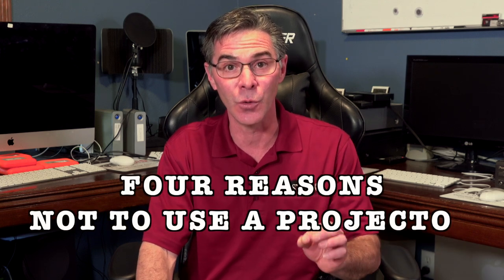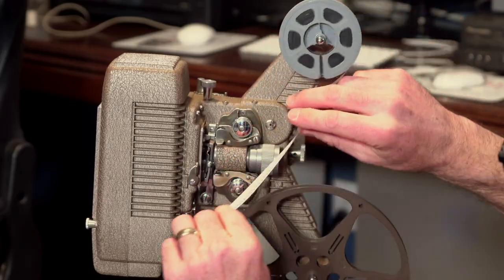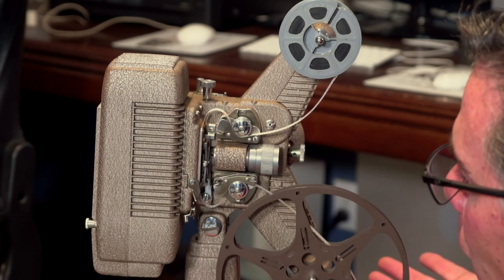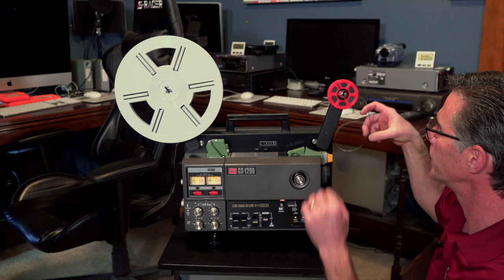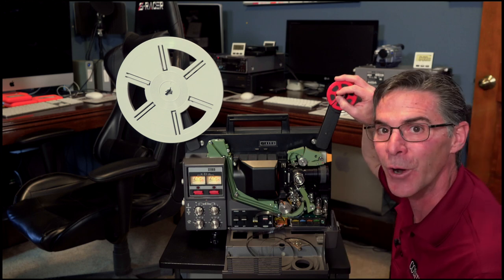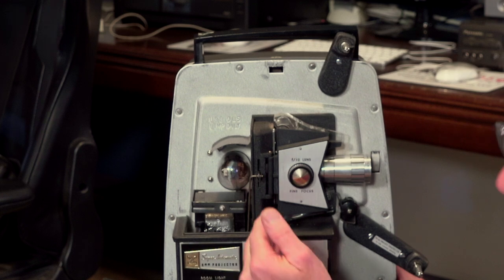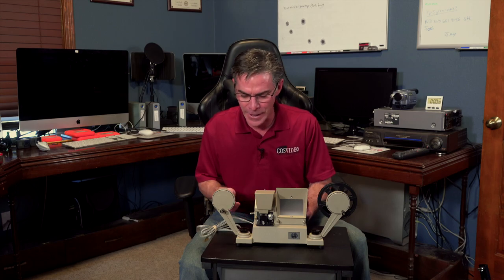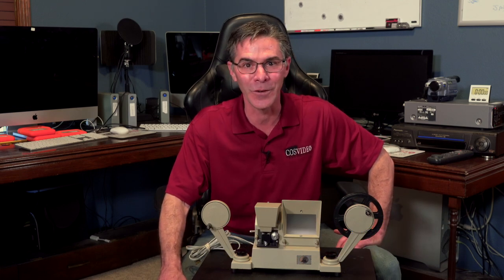8mm Film Projectors - Review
Mark talks about why not to use a 8mm film projector to view old 8mm film you may have found.